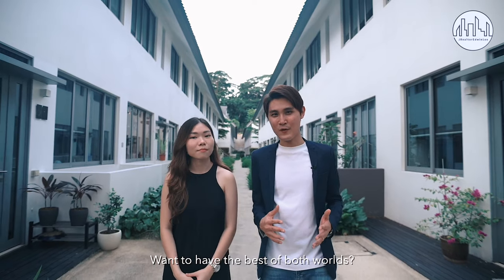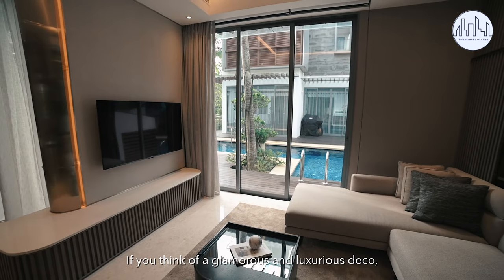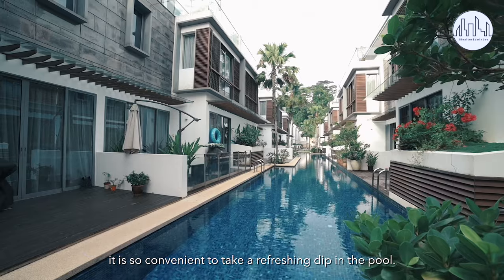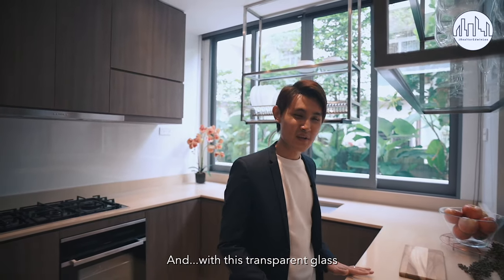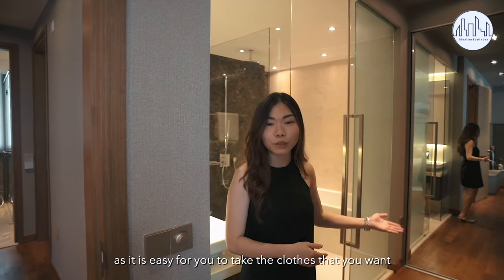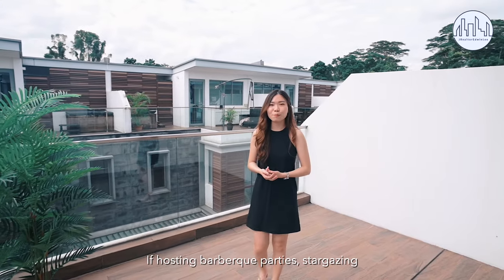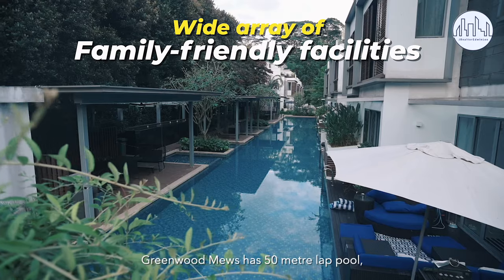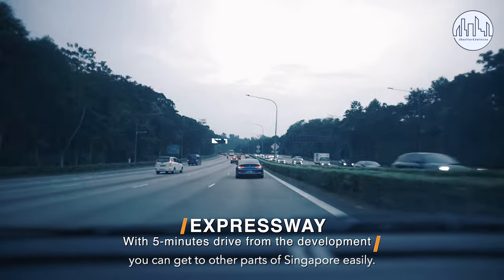Dream Home - Greenwood Mews Cluster Landed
Greenwood Mews offers landed living at a recognized Bukit Timah address. The advancement highlights extravagant cluster houses encompassed by tranquility and greenery, with sweeping living space for multi-generational families.

There are many great educational institutions in the area providing top class education services to the residents of the area. The residents do not have to worry about the education of their children. Raffles Girls Primary School, Nanyang Girls School and Hwa Chong International School are within short reach.

Right now, we have number of units up for sale, flexible stay & pay scheme is available, if you are looking to stay in first, while selling off your current property, the seller is opened for discussion as well.